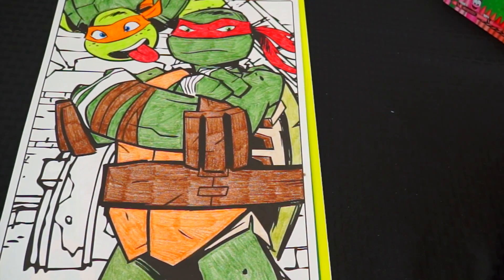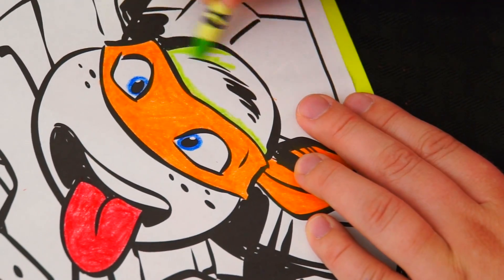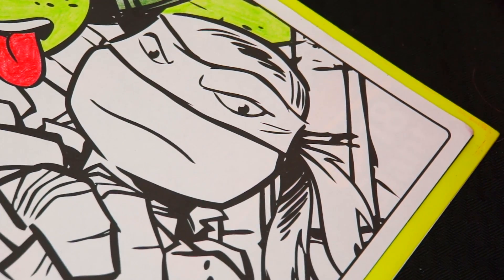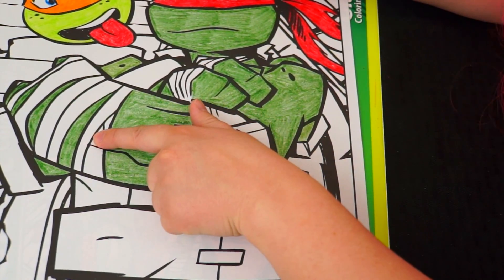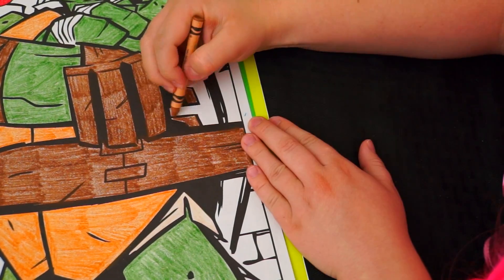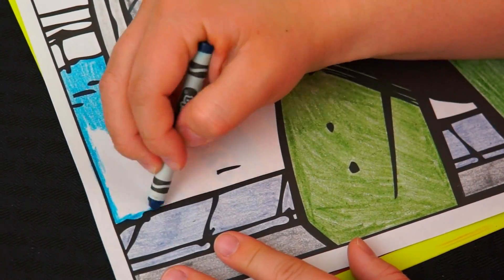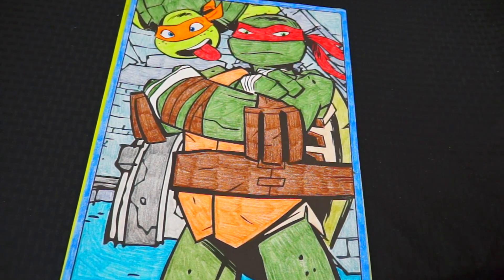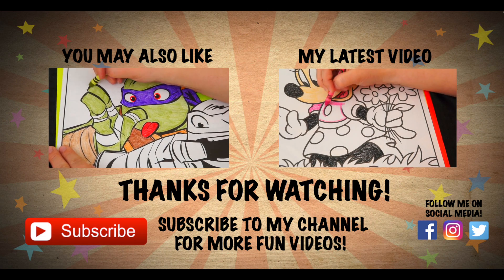Coloring Raphael & Michelangelo Ninja Turtles GIANT Coloring Book | COLORING WITH KiMMi THE CLOWN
Join in on the fun as Kimmi The Clown colors in her Teenage Mutant Ninja Turtles GIANT Coloring Book from Crayola!  This radical coloring book comes with 18 different giant pages to color!  Watch me color a picture of Raphael and Michelangelo!  I had so much fun coloring in this giant coloring book and watching my picture come to life!  Join me tomorrow for more fun videos! HAVE A FUN DAY!!! ☺️

Teenage Mutant Ninja Turtles (also known as Tales of the Teenage Mutant Ninja Turtles for its fifth season) is an American 3D rendered computer animated television series. It premiered on Nickelodeon in the United States on September 29, 2012. It is the third animated Teenage Mutant Ninja Turtles television series. It is produced by Nickelodeon Animation Studio. Composer Sebastian Evans provides the show's score.